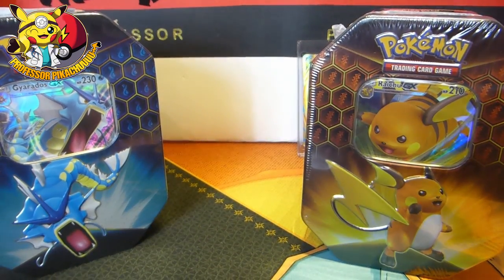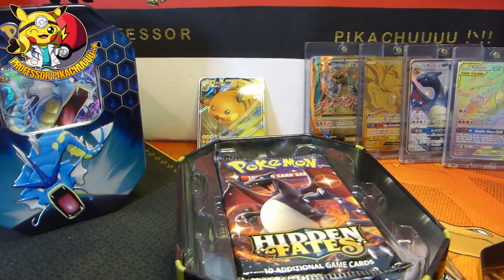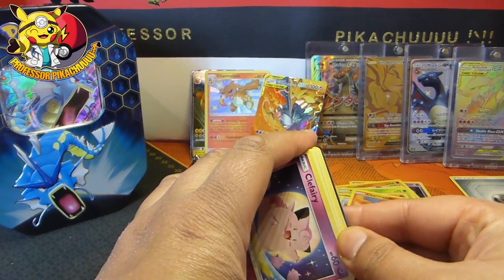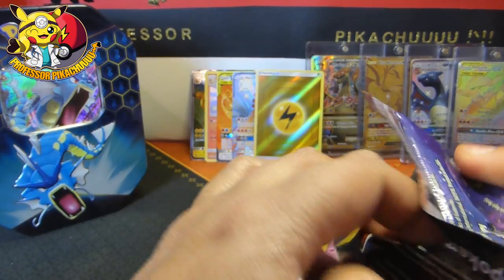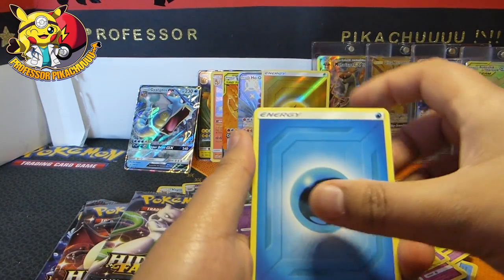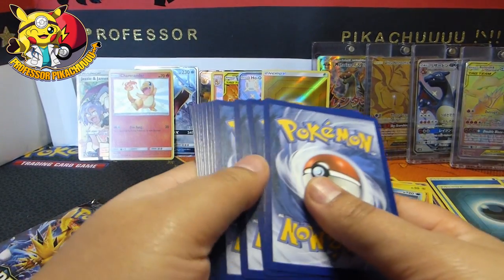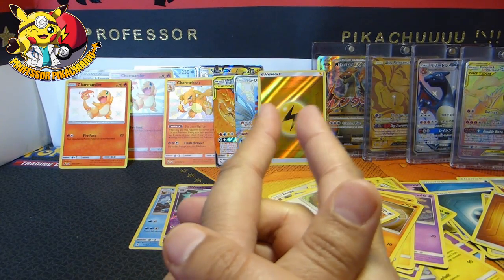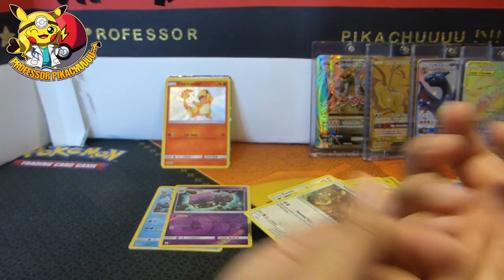Lots of FIRE Shinies!!!!!